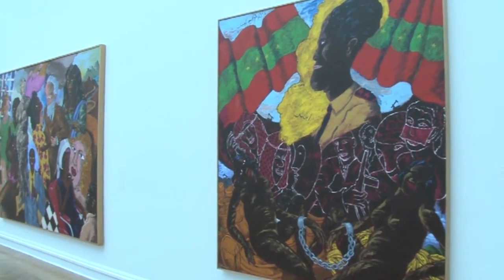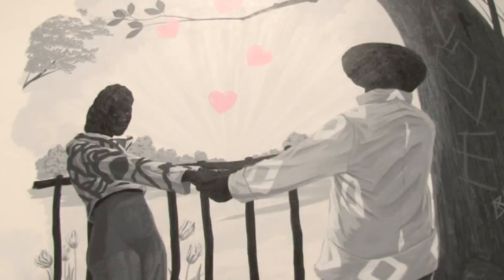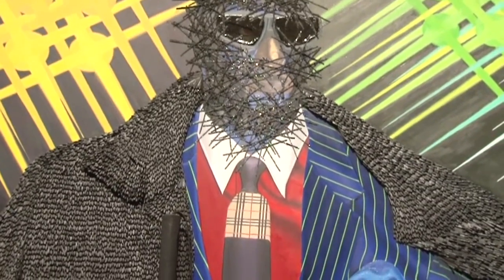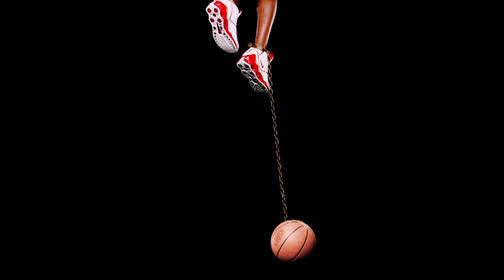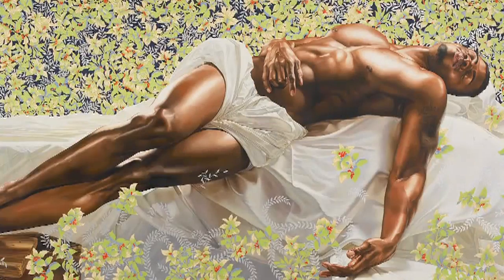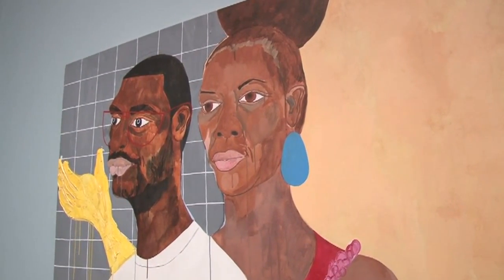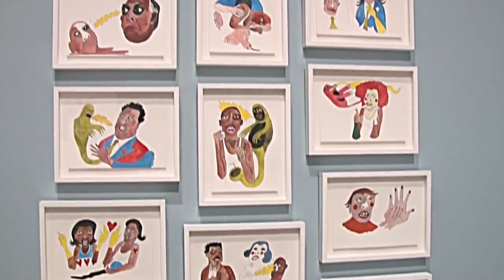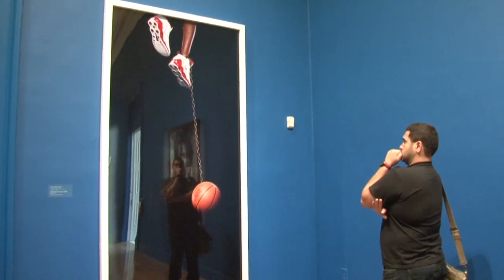New Art Show Explores African American Identity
A new exhibit at the Corcoran Gallery of Art in Washington is showcasing the work of African-American artists working over the past three decades.  The exhibit of paintings, drawings, photographs and sculptures is called "30 Americans" and examines black identity in the United States.  The idea is that African Americans are simply Americans.